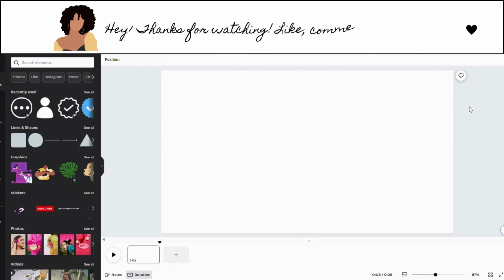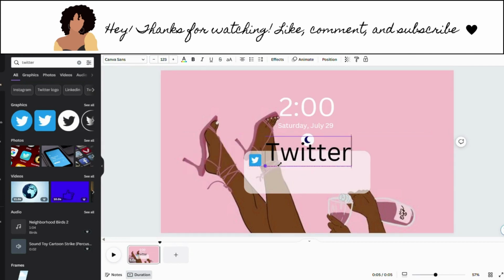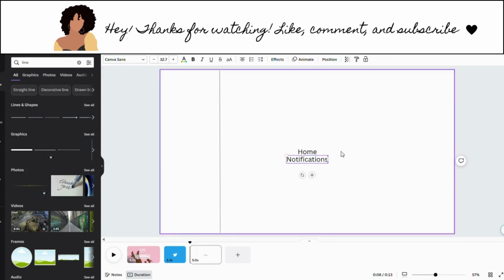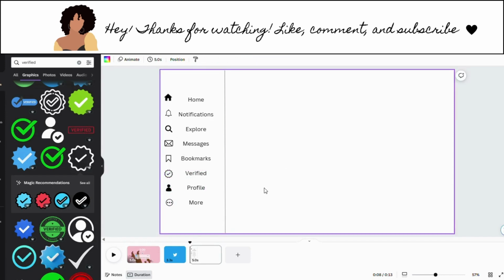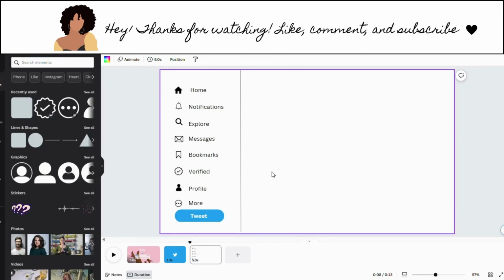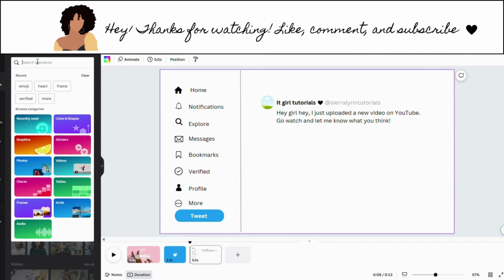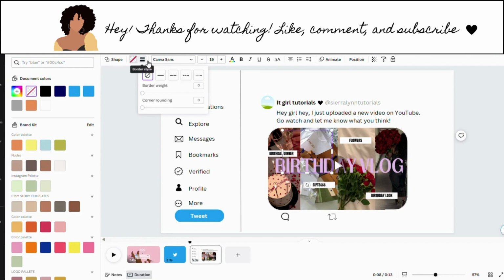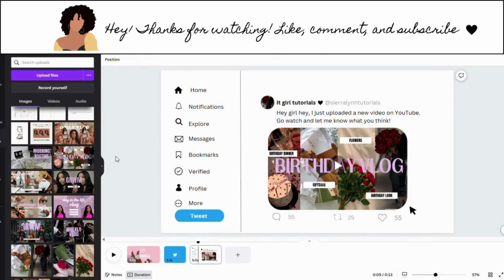Twitter Intro YouTube Tutorial | How to Make a YouTube Intro Using Canva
Heyyy friends, I am back with another tutorial! This is part 3 of the viral YouTube intro series I have going on my channel right now. The previous videos were the Pinterest and Netflix intro, so if you haven't seen those already go ahead and check them out!!

THANK YOU FOR ALL THE LOVE AND SUPPORT - I TRULY APPRECIATE IT!! 💌